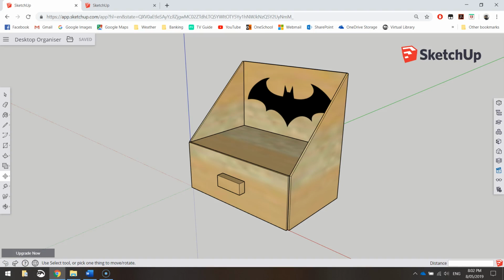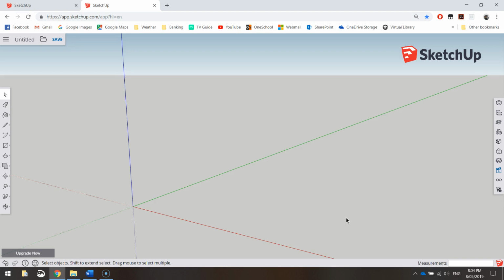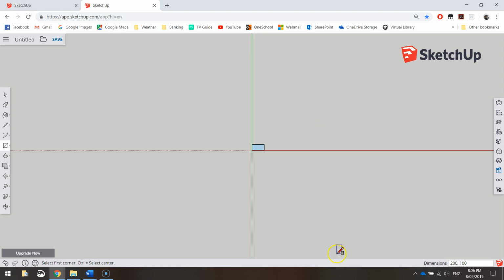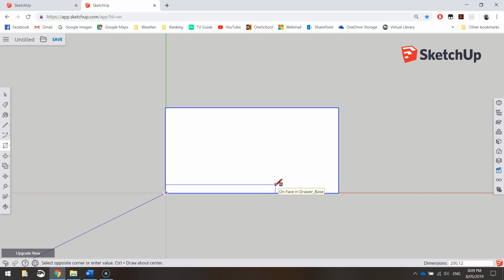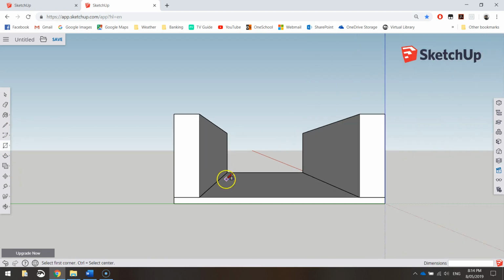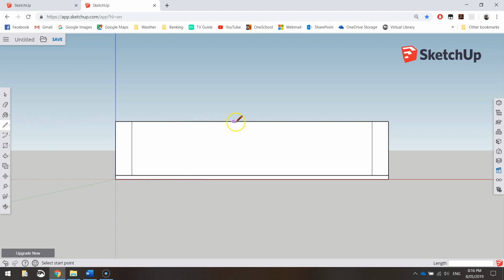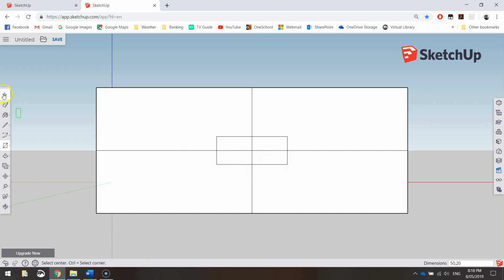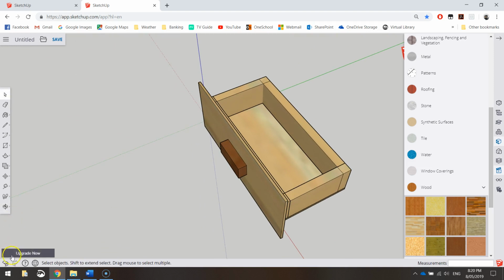SketchUp - Desktop Organiser Tutorial (Drawer Instructions) 1/3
Learn how to create a 3D model of a timber desktop organiser. This model will be drawn with exact dimensions that will be later used in the classroom. In this first video of the series, you will be making the drawer.